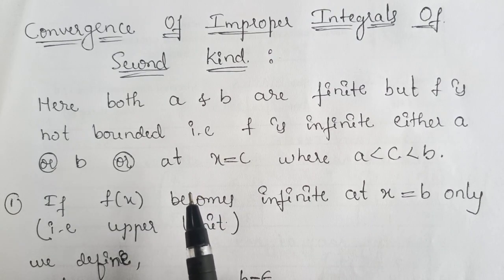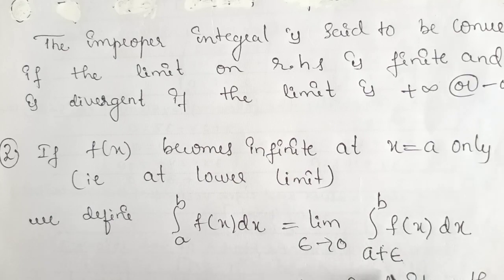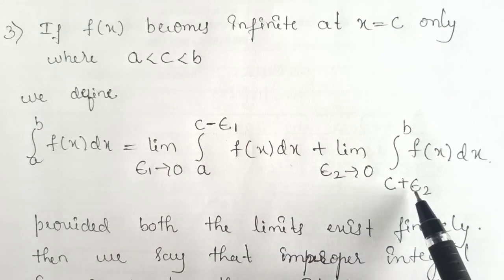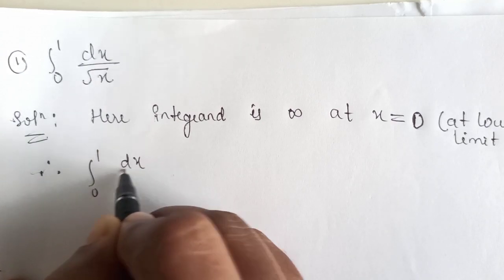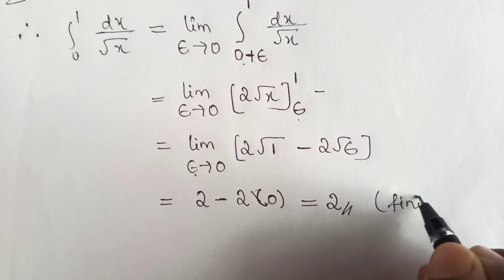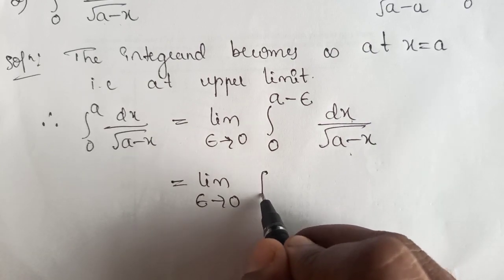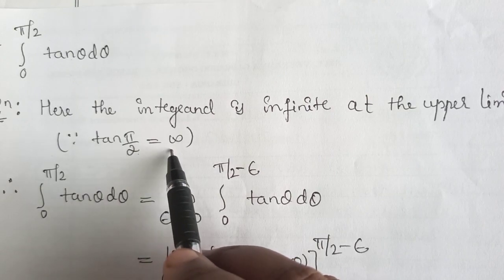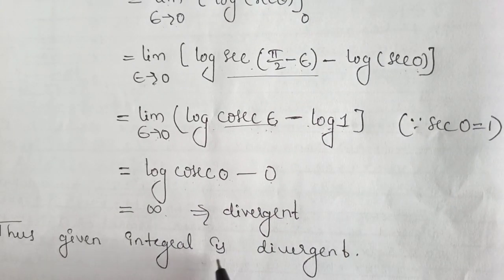Improper Integrals|Convergence of improper integrals of second kind| Lecture 4